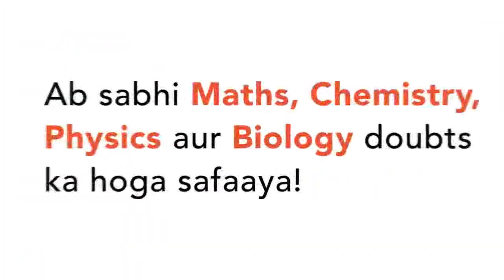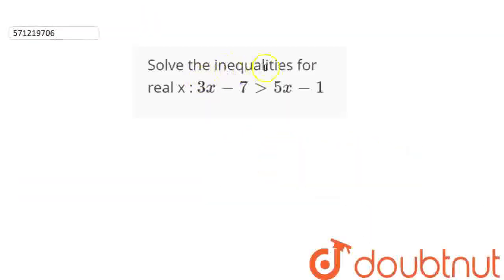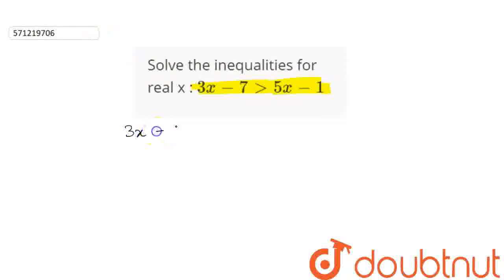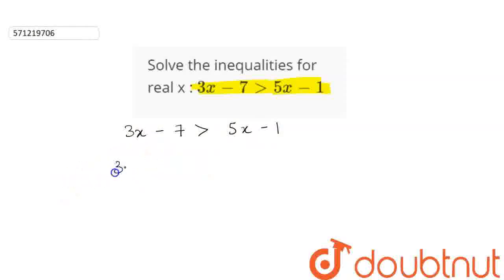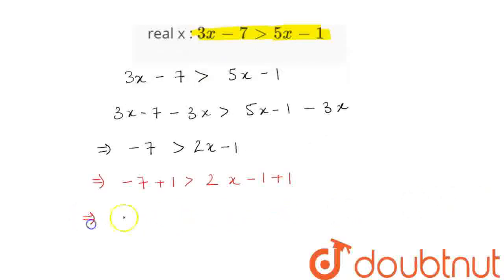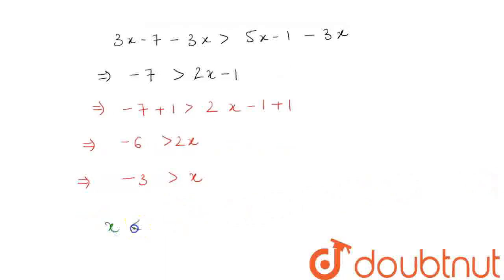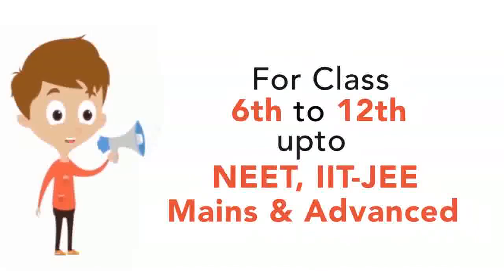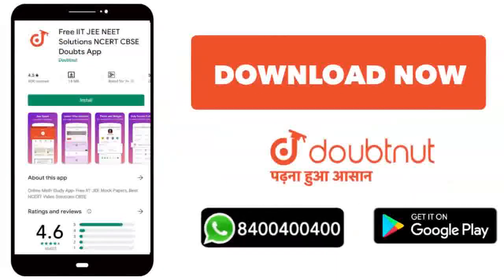Solve the inequalities for real x : 3x - 7 gt 5x - 1 | CLASS 11 | LINEAR INEQUALITIES | MATHS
Solve the inequalities for real x : 3x - 7 gt 5x - 1
Class: 11
Subject: MATHS
Chapter: LINEAR INEQUALITIES
Board:CBSE

👉 Have Any Query? Ask Us.